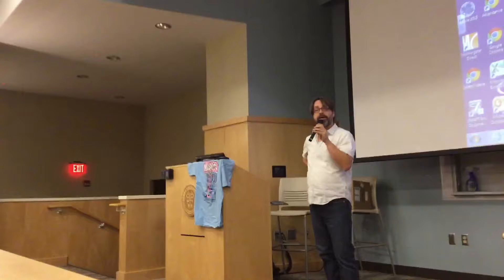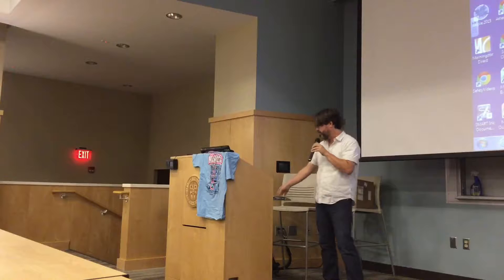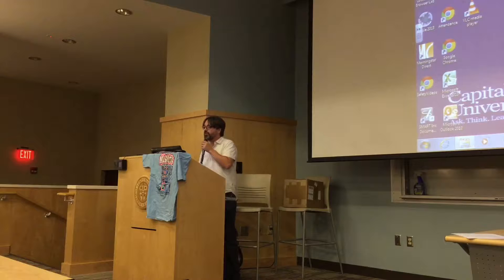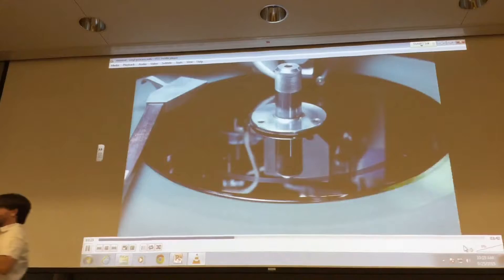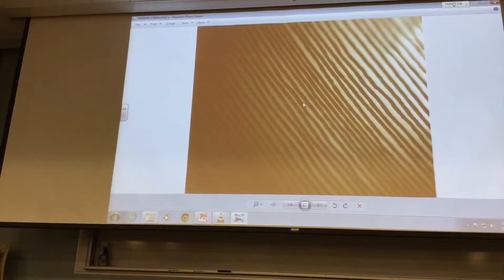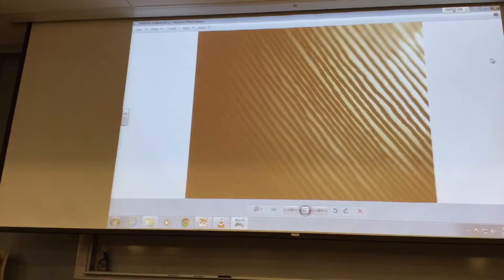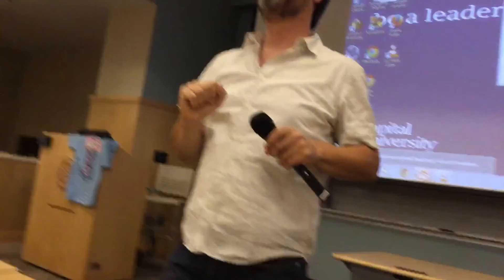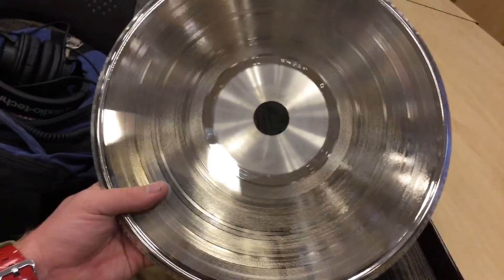Capital MusicTech presents Keith Hanlon talking Vinyl production and Musicol studio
The Capital University Music Technology Area invited house engineer of Musicol Recording Studio, Keith Hanlon, to speak about vinyl pressing.  Musicol is well-known for offering vinyl pressing as a rare addition to their studio.

Located in Columbus, Ohio, the Music Technology degree program at Capital University is an exciting, hands-on, creative, collaborative, and ever-expanding bachelor program with an emphasis on music entrepreneurship, audio production in a studio setting, live sound reinforcement, music composition and audio post-production.